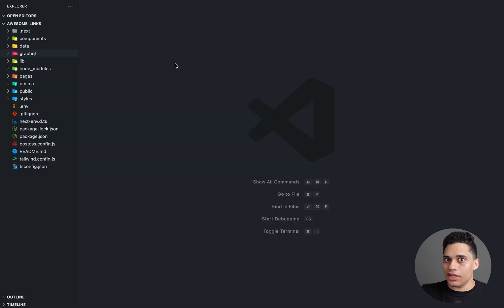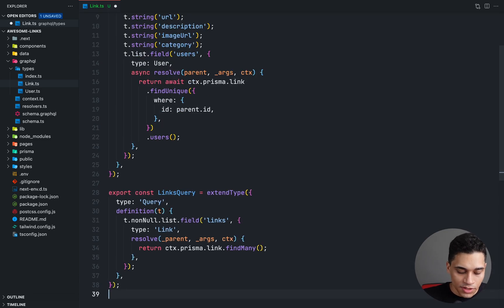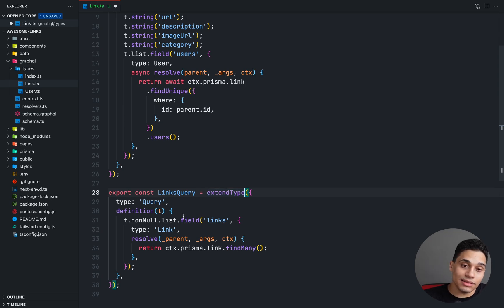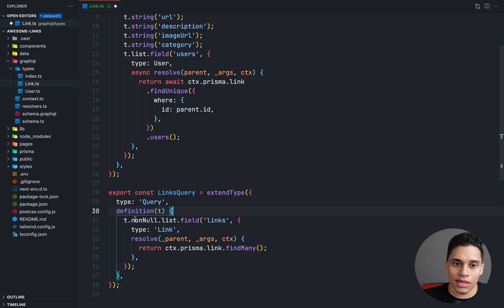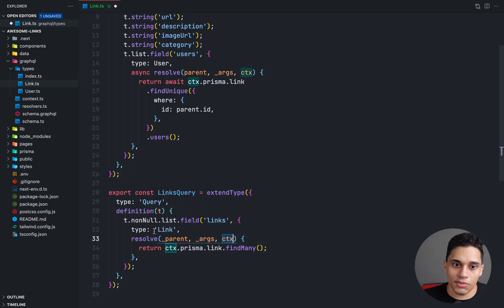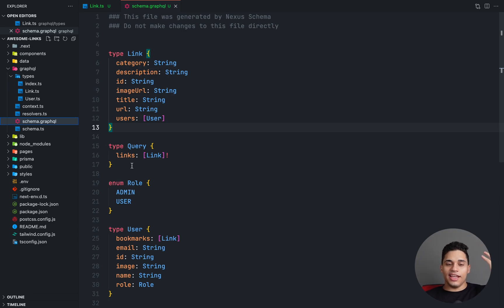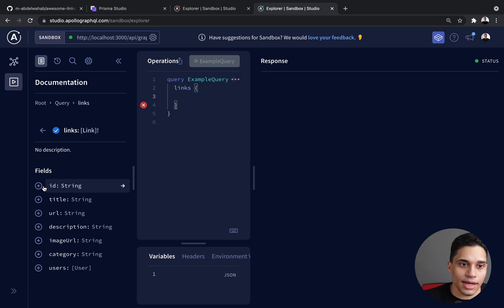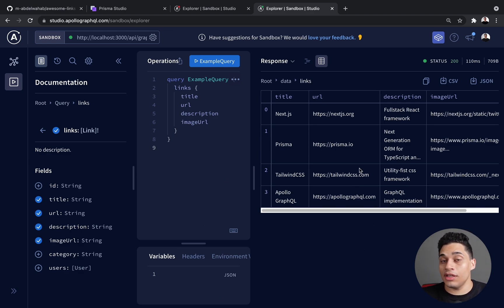Define GraphQL Queries using Nexus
In this video, you'll learn how to define Object Types using Nexus, a GraphQL schema construction library